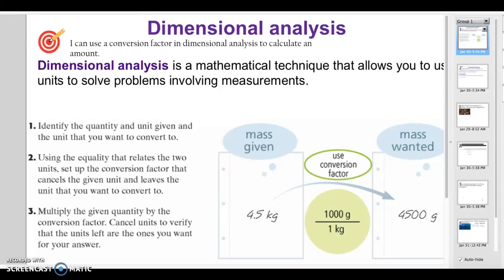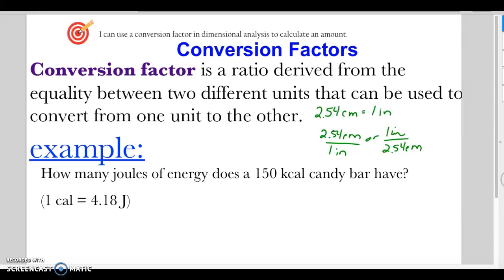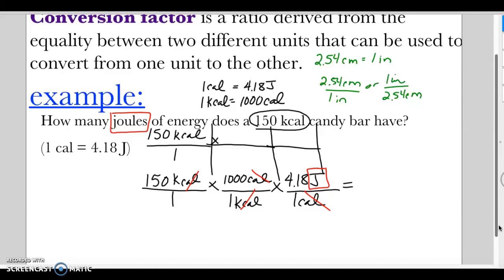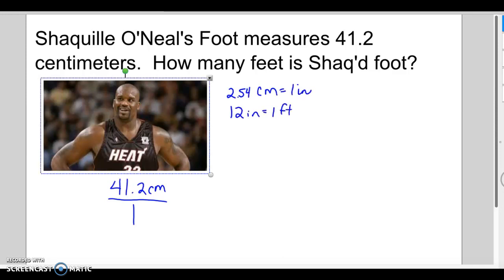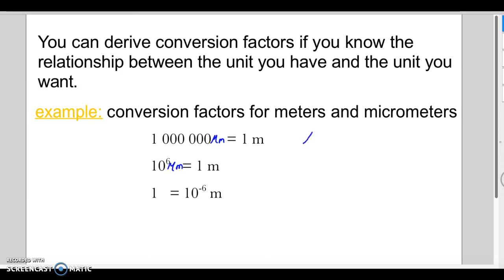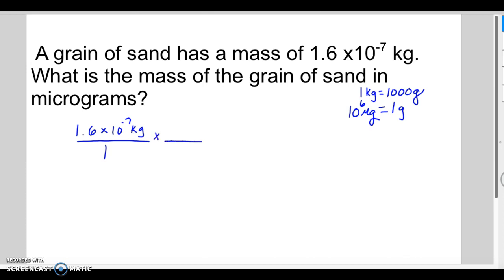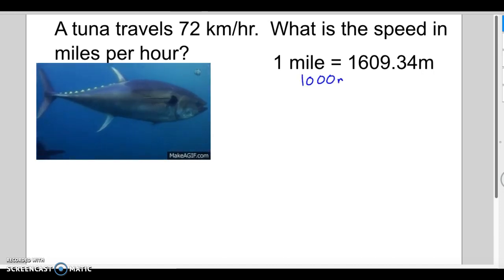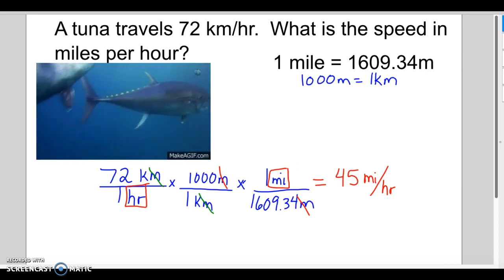EPHS HONORS CHEM Video Dimensional Analysis Calculations